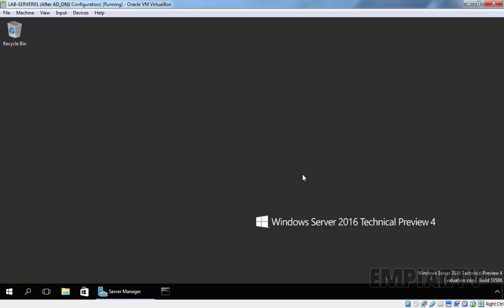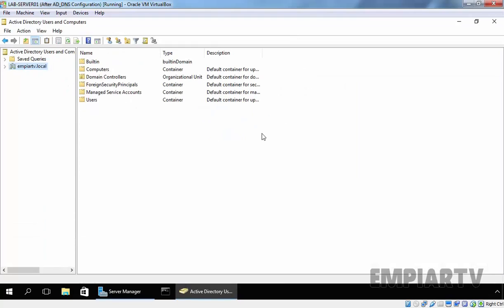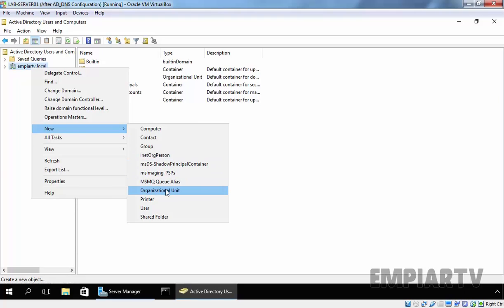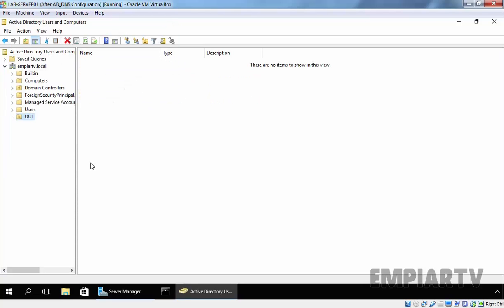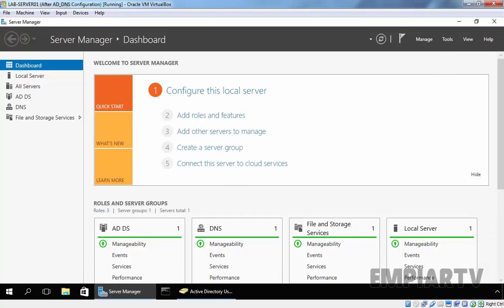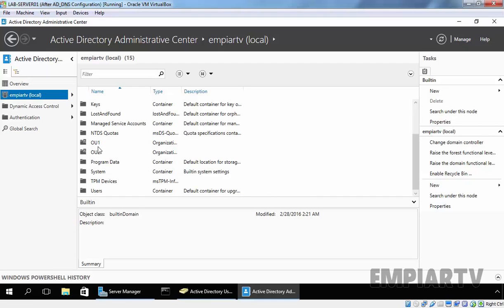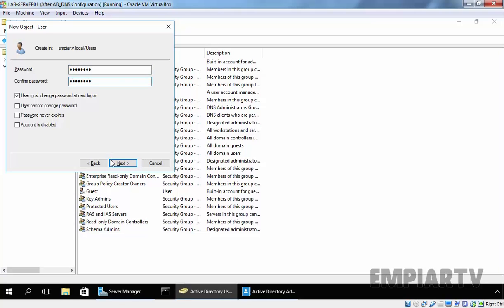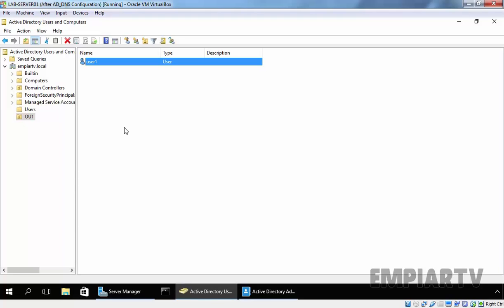LAB: How to Create OU in Active Directory - Windwows Server 2016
In this video I will show you How to Create Organizational Units in Active Directory demonstrated in Windows Server 2016 for a beginner by using Active Directory Users and Computers (ADUC) and Active Directory Administrative Center (ADAC)